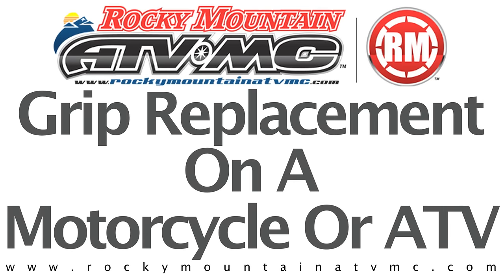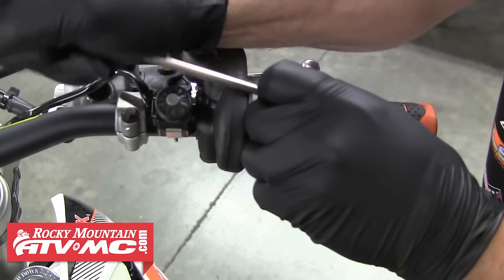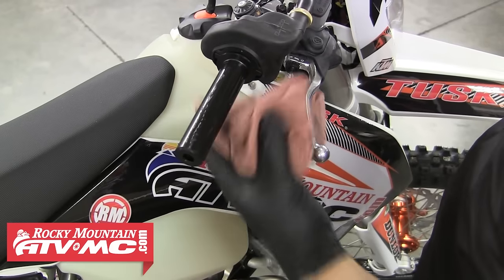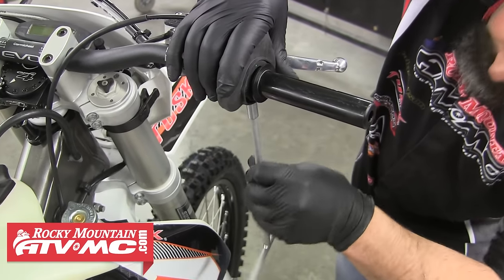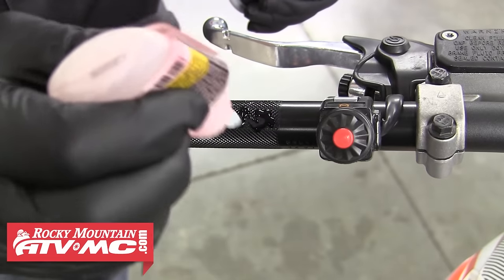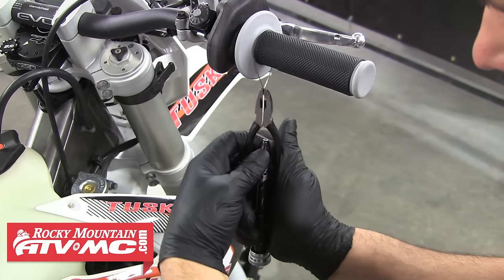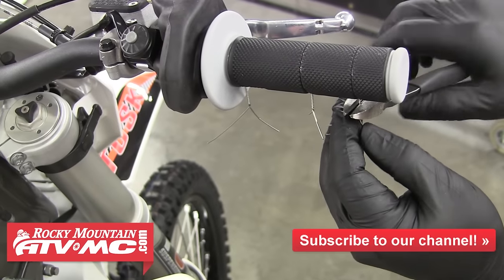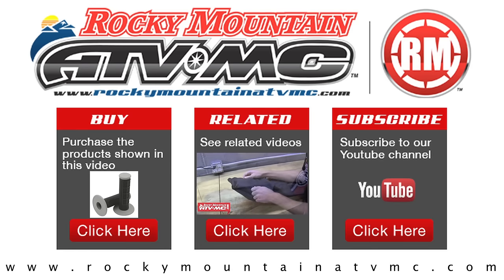How To Remove and Install Dirt Bike and ATV Grips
Shop Our Grip Headquarters!

Changing the grips on your motorcycle or ATV is a simple task and it's something every rider should know how to do. Having new grips on your bike can totally change the feel of the bike and can help you feel more comfortable therefore improving your confidence and speed. This video walks you through how to properly and easily remove your current grips and then also how to properly install your new grips. We also explain some of the differences of motorcycle and atv grips and how to quickly tell the difference between them. We also demonstrate how to safety wire your new grips to the bars for a little more security using the Tusk Safety Wire and Safety Wire Pliers. Change the look of your bike today starting with a new set of grips from Rocky Mountain ATV/MC! We carry a huge variety of motorcycle and atv grips in tons of different styles, colors, and compounds to suit your specific needs. to see what we have in stock for your machine!